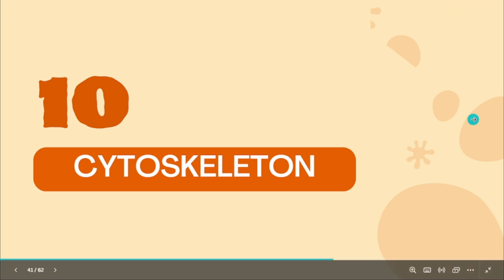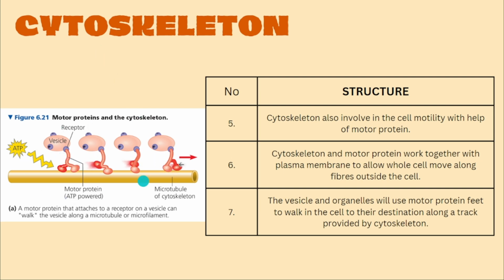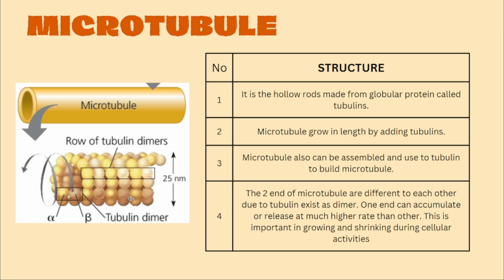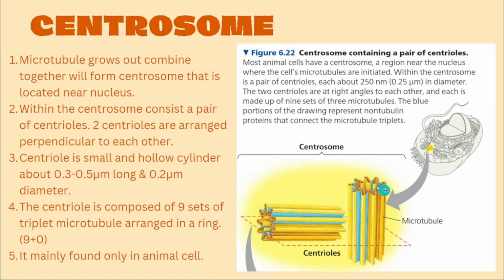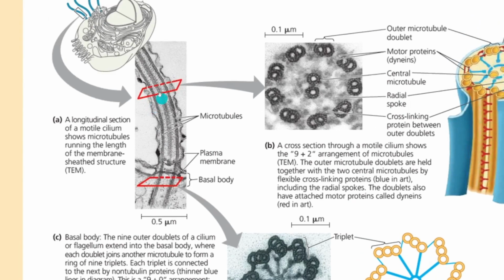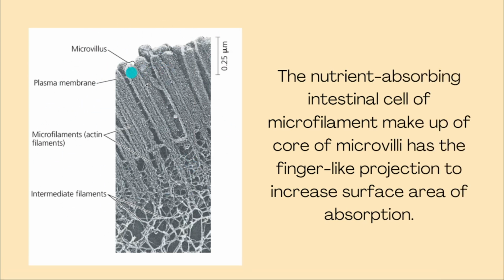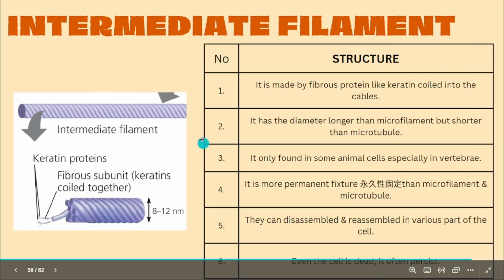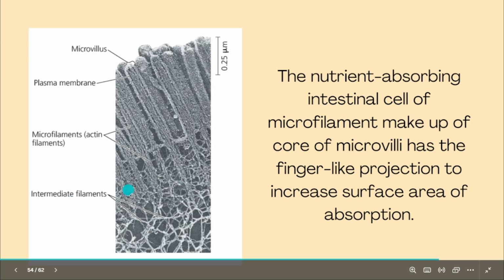STPM BIOLOGY SEM 1 CHAPTER 2 | ORGANELLES | CYTOSKELETON | MICROTUBULE | MICROFILAMENT | ACTIN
Free class tutorial for STPM Biology Sem 1 for Chapter 2: cell structure & organelles by LEE ZHI XUAN current UTM bachelor's degree of industrial biology student.

Learning outcome:
Explain the structure & function of CYTOSKELETON